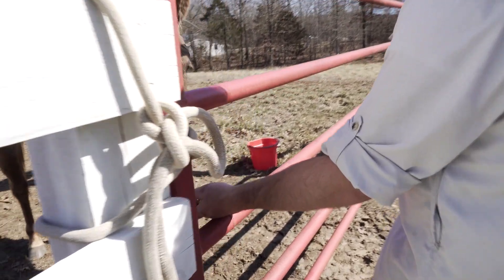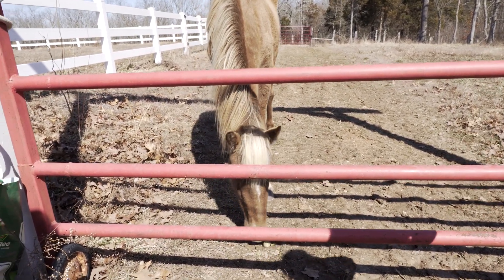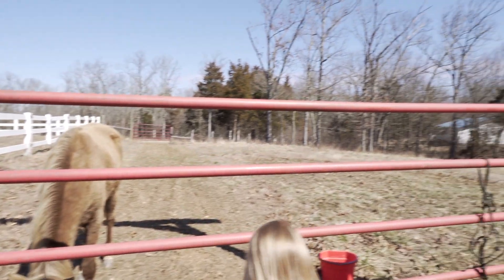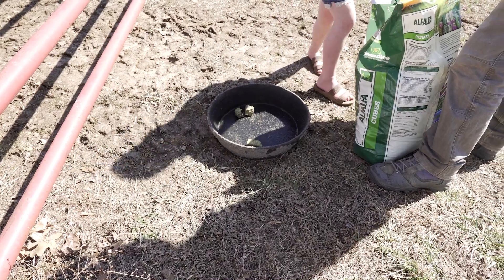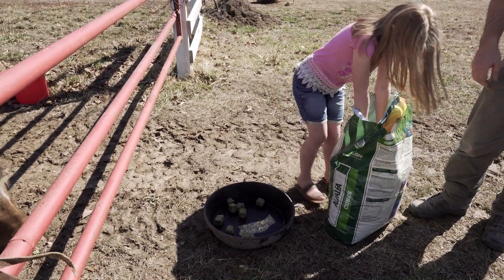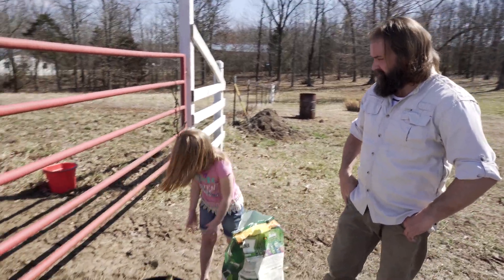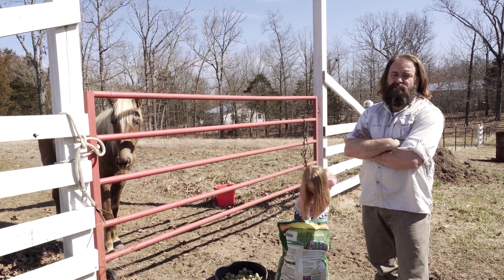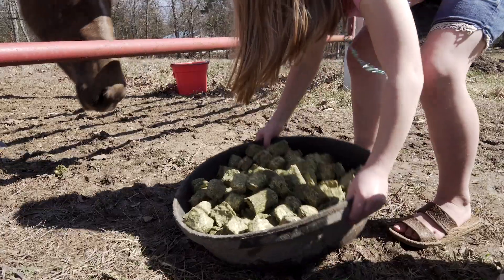Finally!!! Setting Up Our Garden Plot It's Gonna Be Work BUT It Will Be FUN! Maybe... | Vlog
We are so excited to finally be making some headway on our new garden plot! We are really working hard to get our homestead set up this year. Starting over after moving across the country takes a bit of planning, hard work and patience. The garden is on the docket this wonderful Saturday and we are thrilled to work together as a family and get it to come together. The horse still remains nameless but we have a couple options we are considering. Thanks for being here.

WIllow Creek Homestead Amazon Wish List

You can also support us for free by shopping amazon with one of the following links, You don't have to buy the linked item either, just shop around after following a link.

Every Day Tool ThruNite Flash Light (BEST flashlight EVER)
Nutri Mill Wheat Grinder
Excalibur Dehydrator CHOFFY
French Press